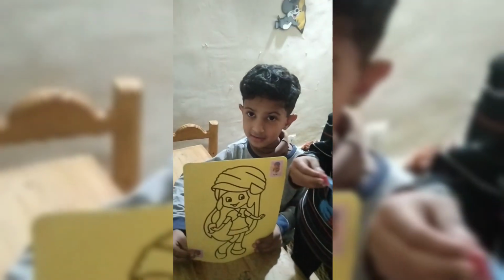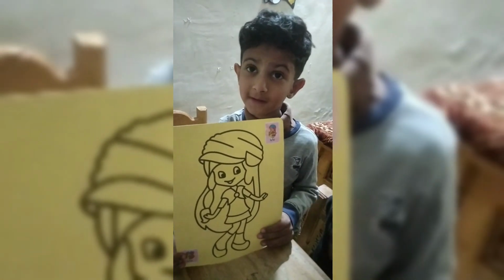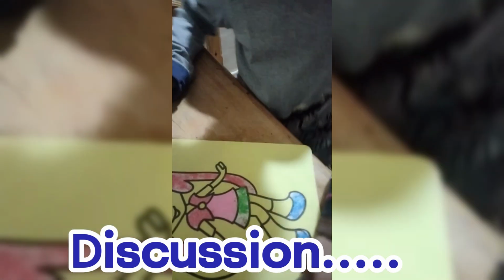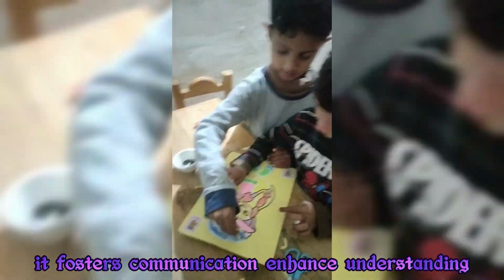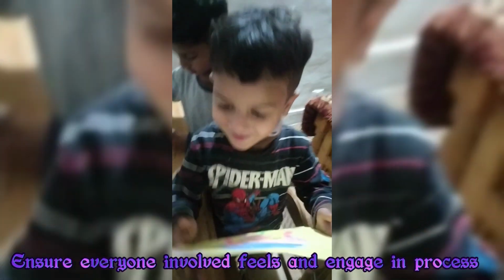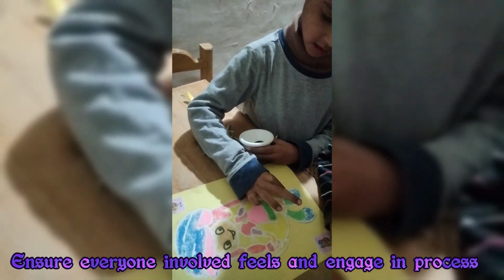Sand Art / Sand painting Activity / HHH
Sand Painting in which Artists create temporary paintings by sprinkling or pouring colored sand onto a surface such as paper, canvas, or even a table. The sand adheres to a prepared adhesive surface to form the desired image.

Facebook, Sidra Sheikh